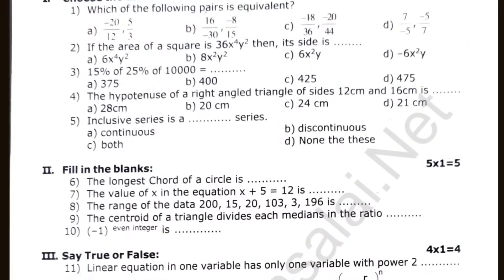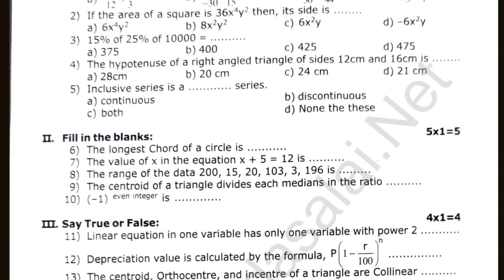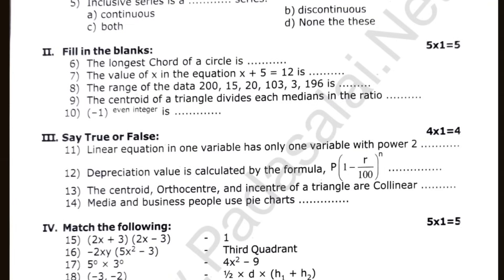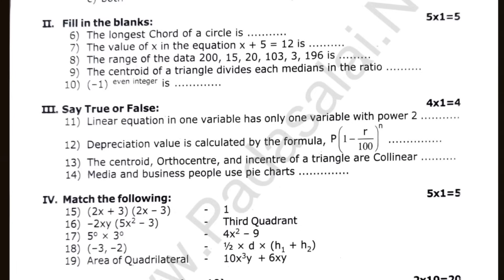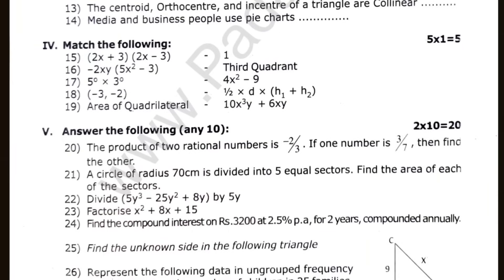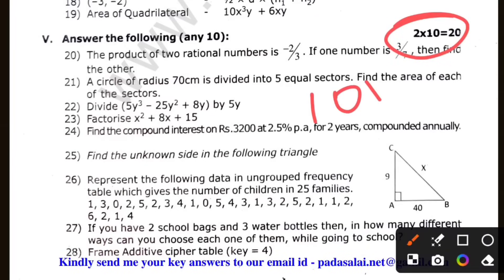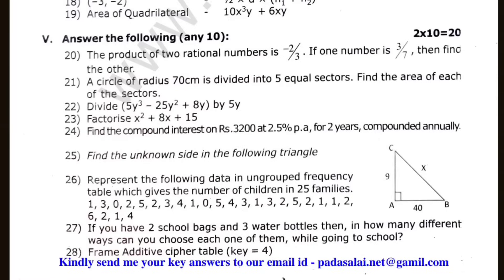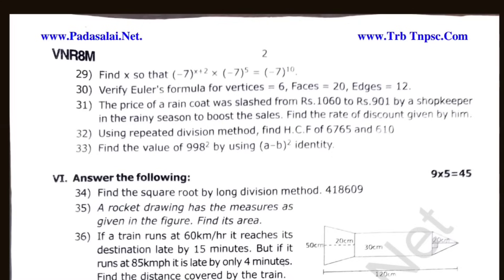8th Maths Annual Exam Question paper 2025 |8th Standard Maths